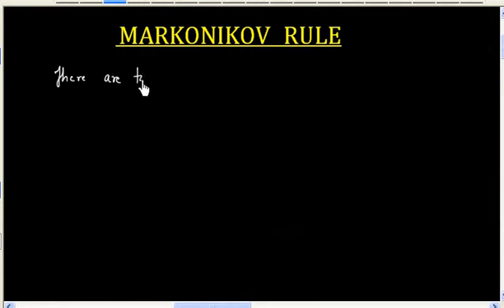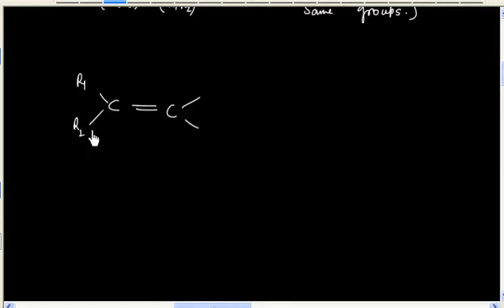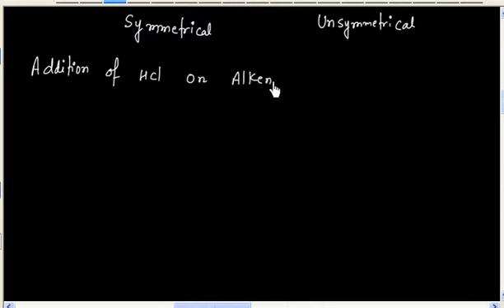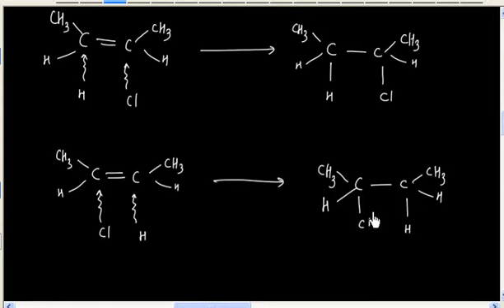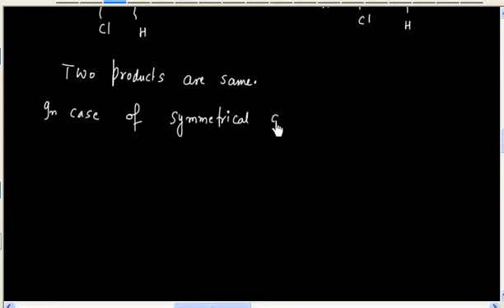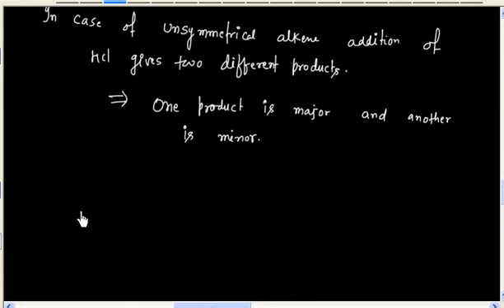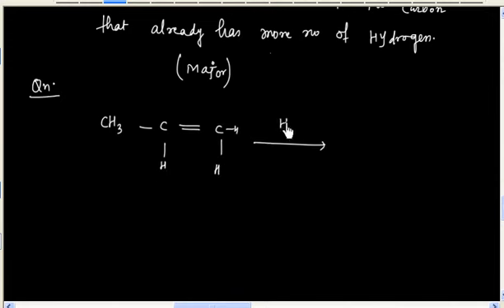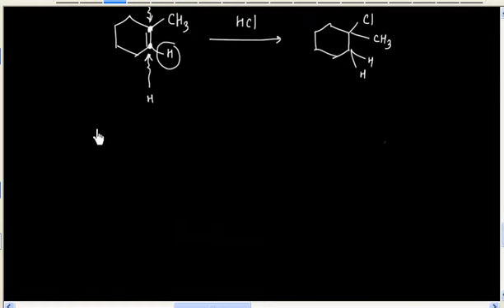Alkene # Markovnikov Rule # Lecture